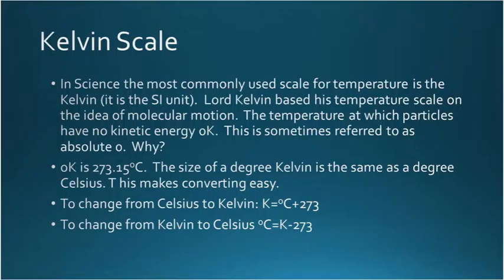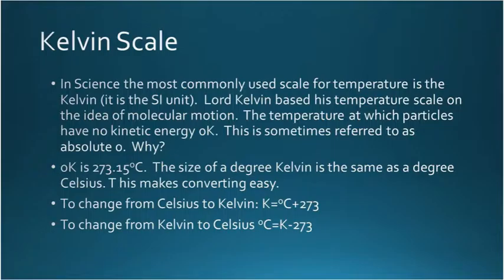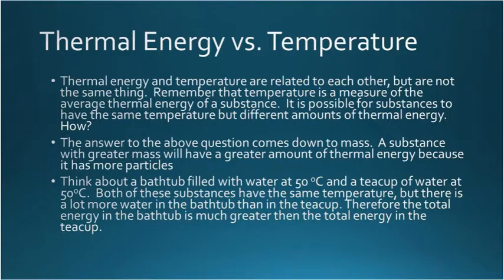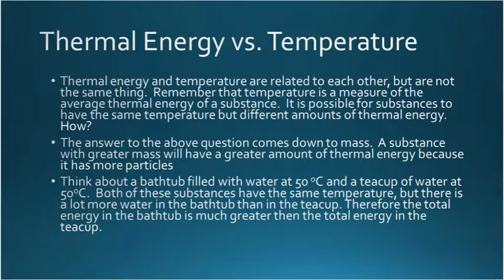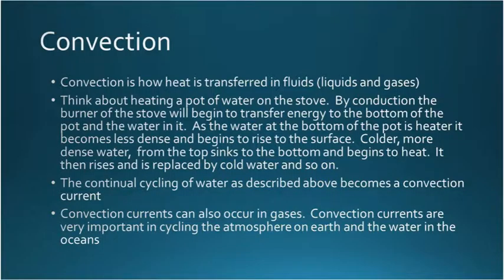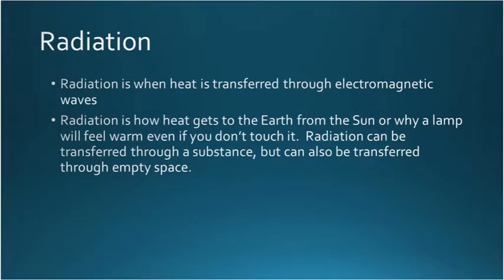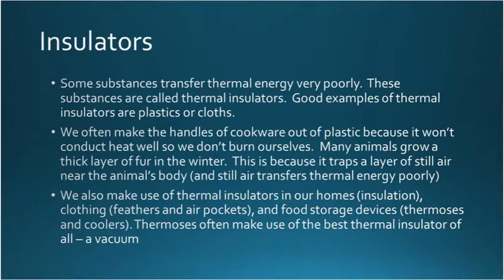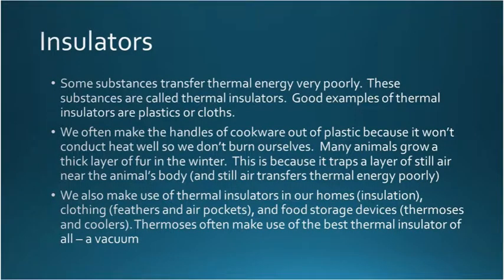Heat and Temperature